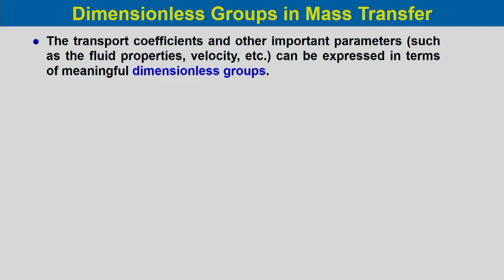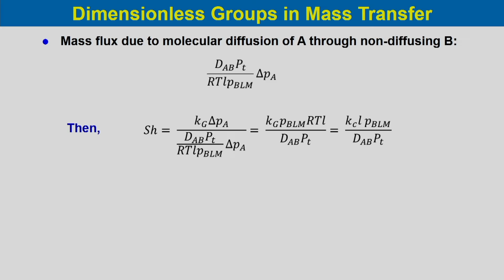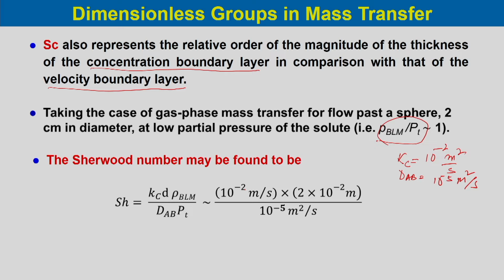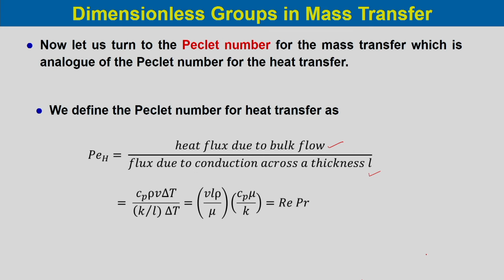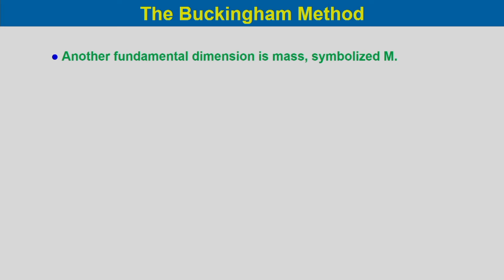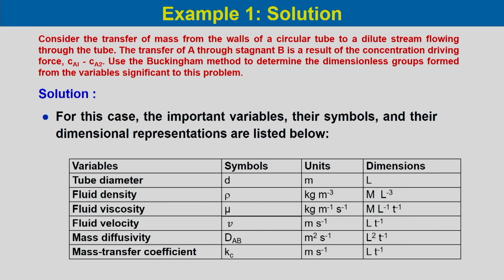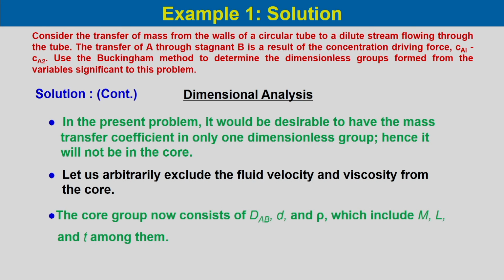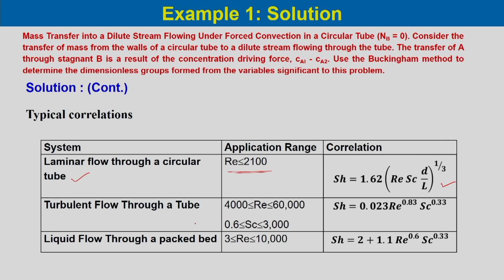Dimensionless groups and correlations for convective mass transfer coefficients area